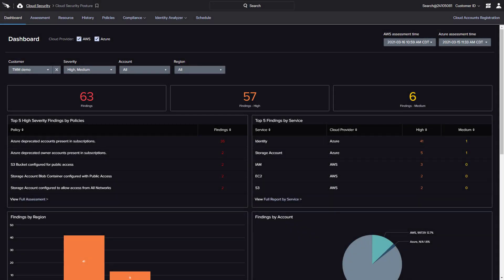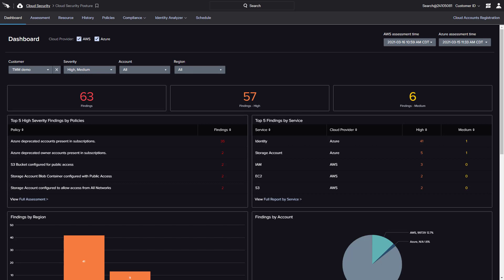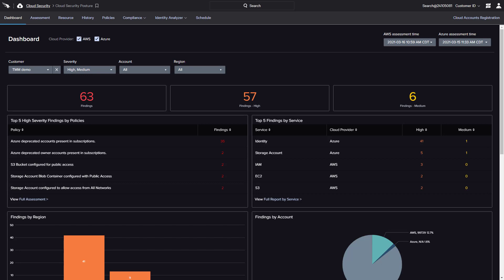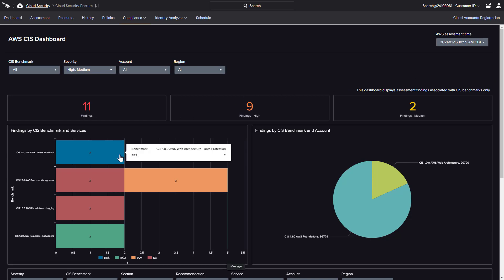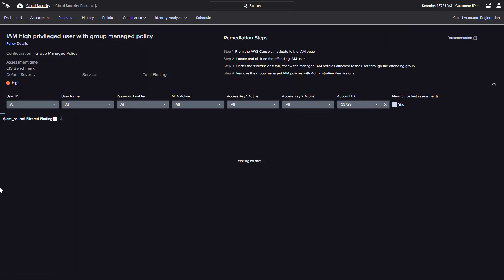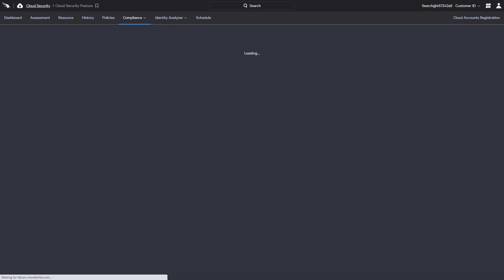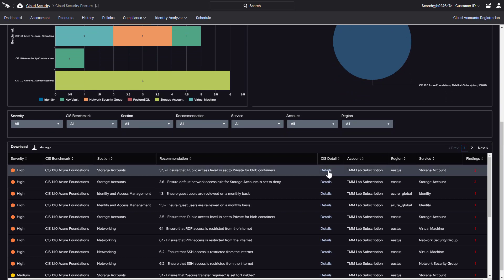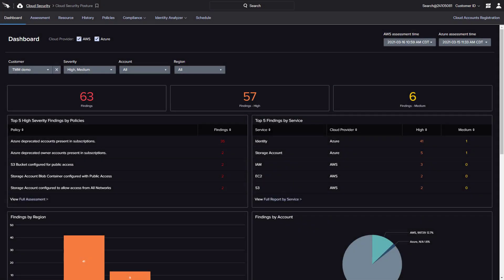How to Monitor Compliance with Falcon Horizon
In this video, we will demonstrate how Falcon Horizon delivers visibility and assessment of multi-cloud deployments while also reporting compliance status for CIS benchmarks.